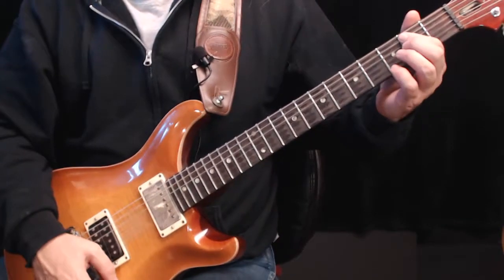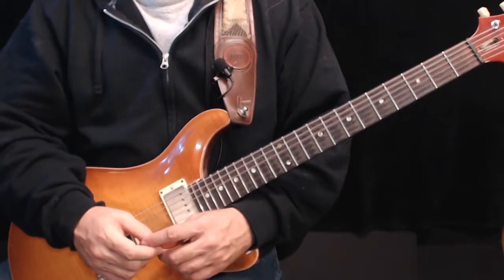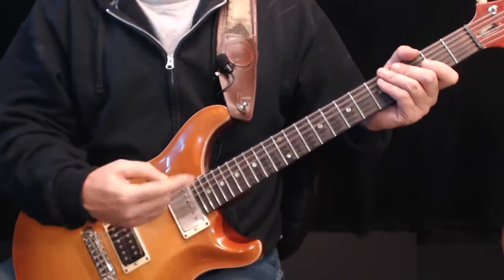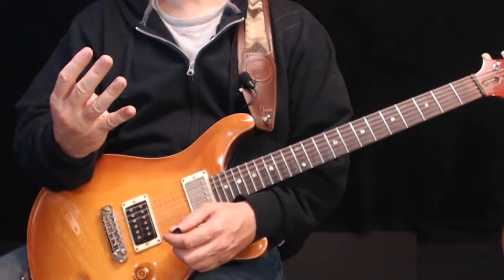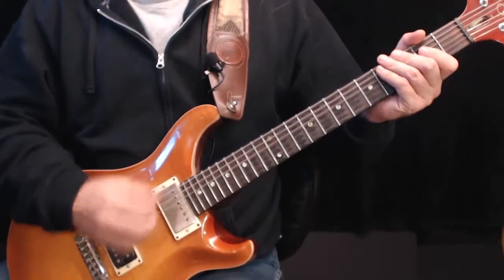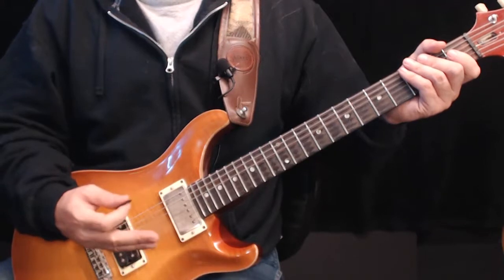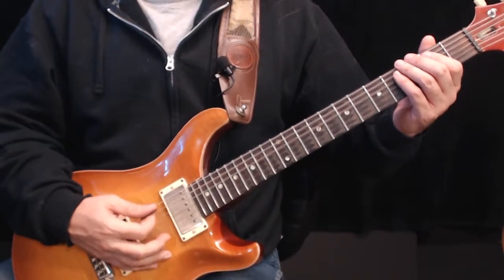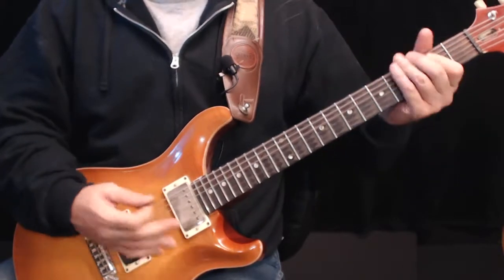Guitar Lessons in Lebanon Ct - Creating progressions Part one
Here is a lesson on creating progressions with your power chords on the E string. Also how to apply the AAAA and ABAB formula.